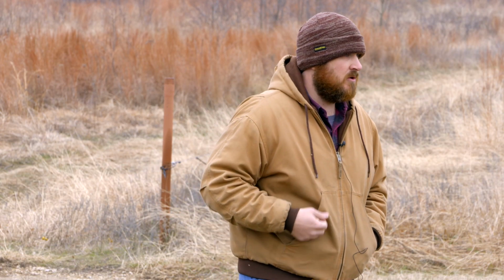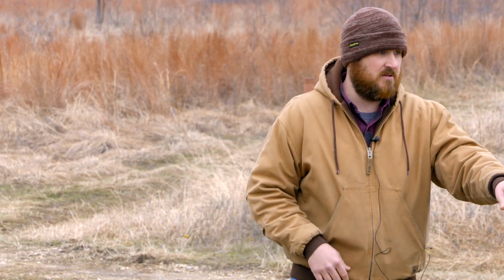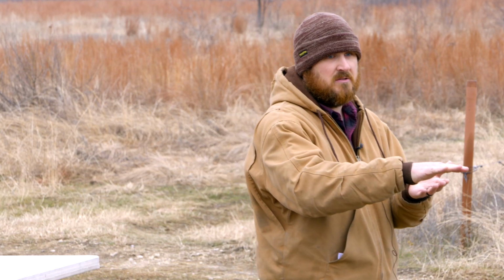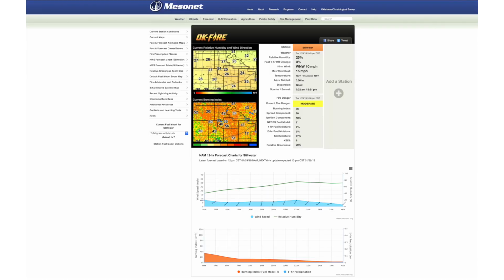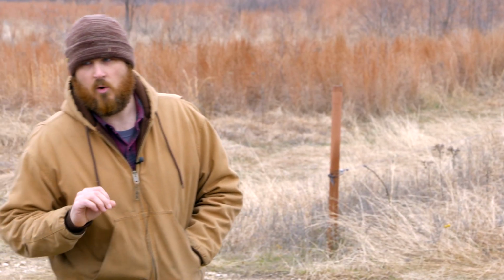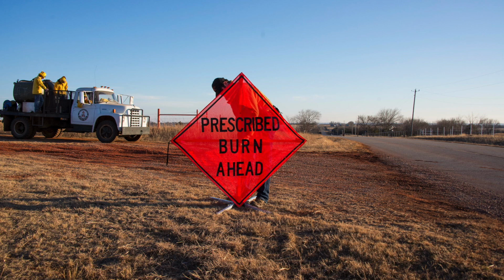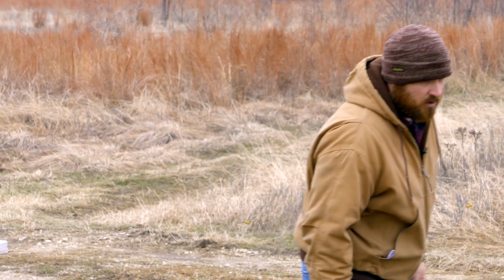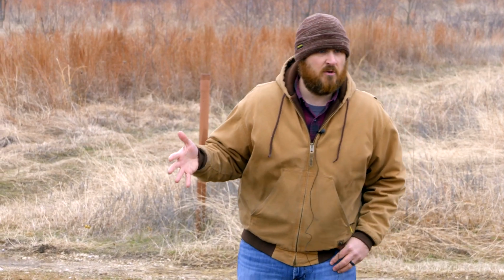Steven Smith - Weather and Prescribed Fire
Steven Smith, Wildlife and Fisheries Consultant with the Noble Research Institute, discusses weather and prescribed fire at the Prescribed Fire for Wildlife and Livestock on January 15, 2019 in Marietta, OK.